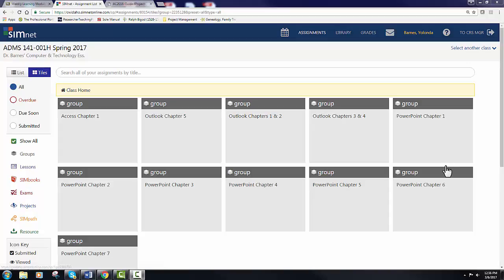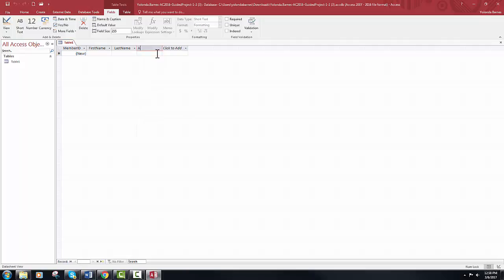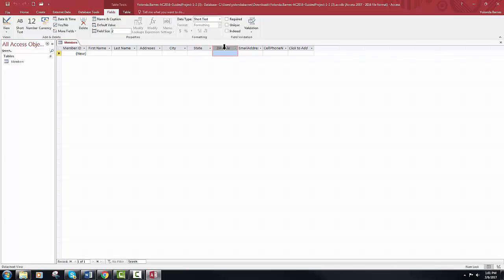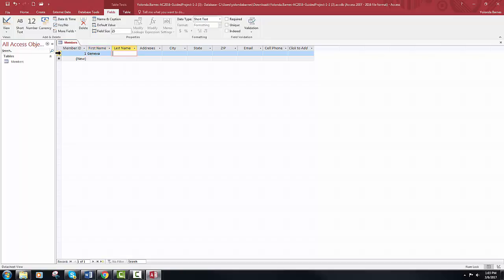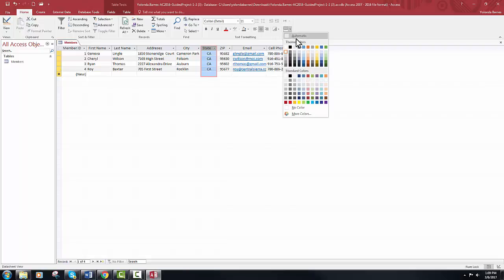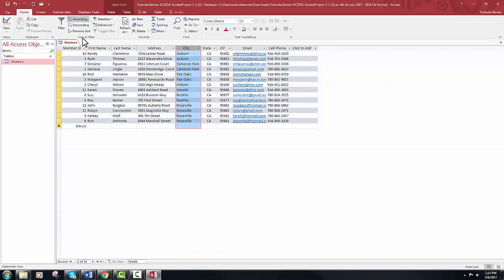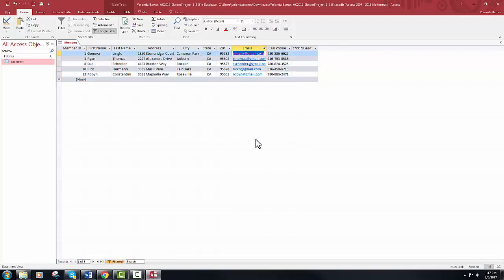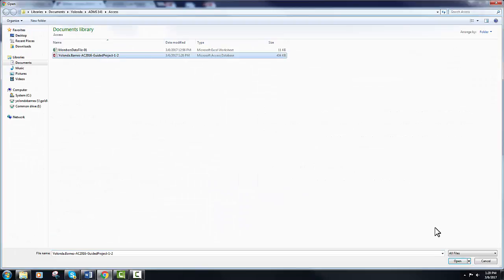Access Guided Project 1-2 spring 2017